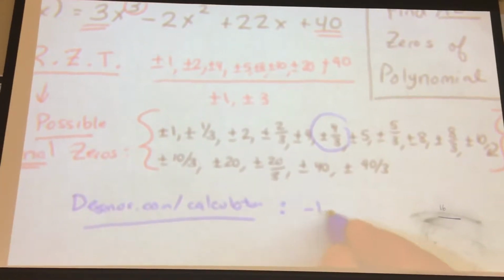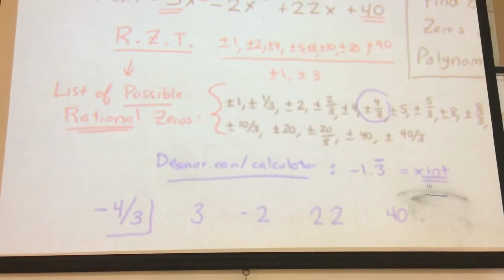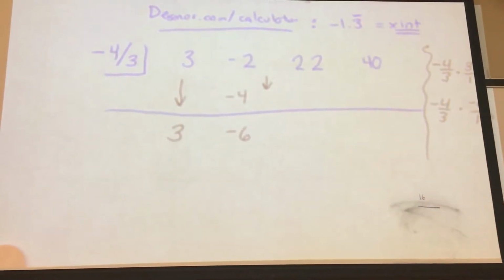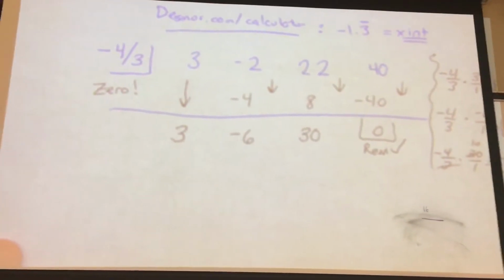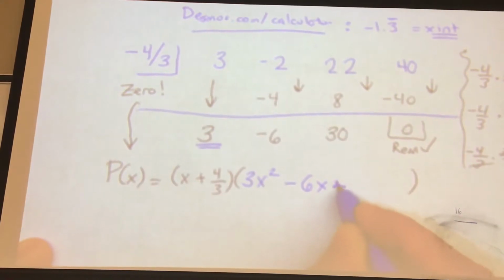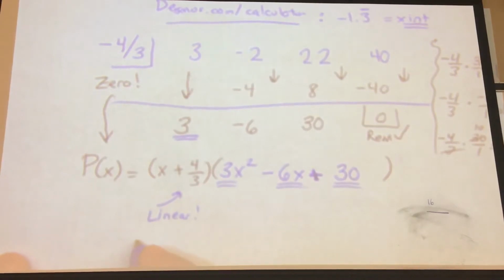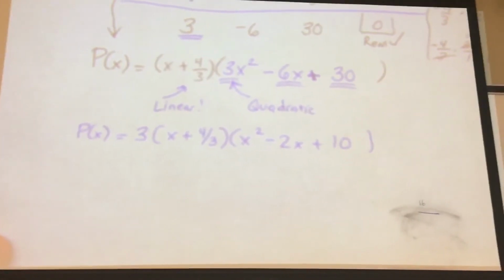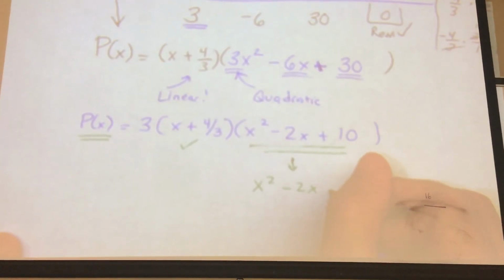Pre Cálculo - 2.6 - All Possible Zeros